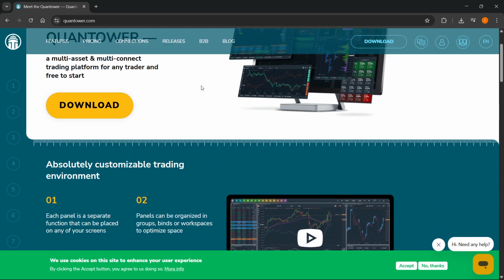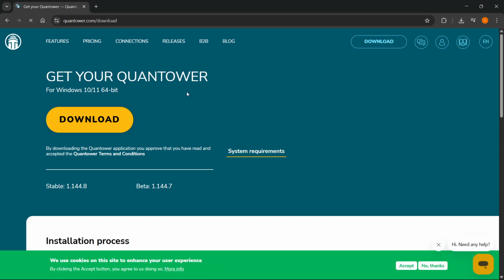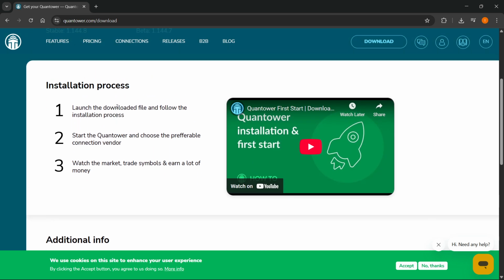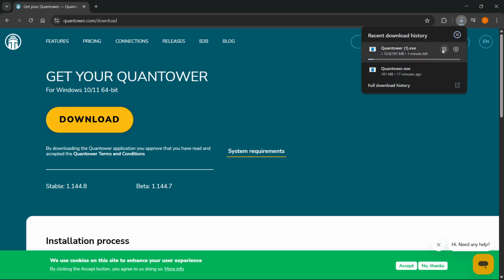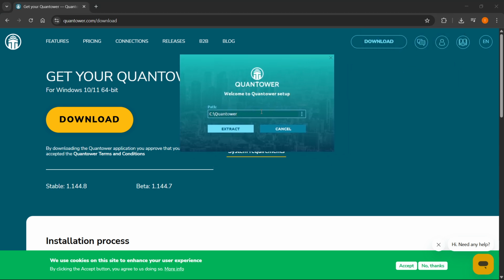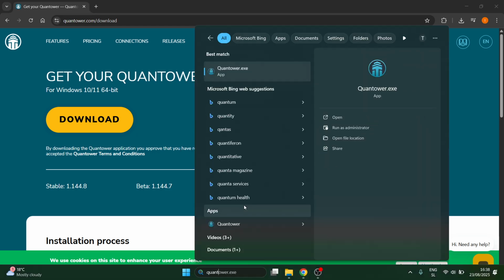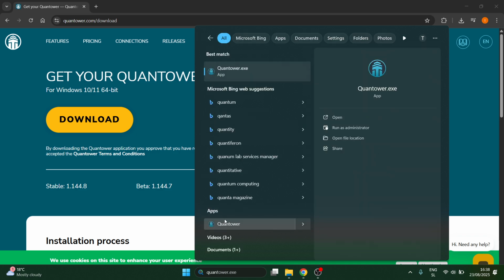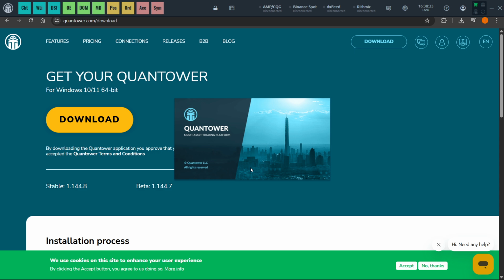How To DOWNLOAD Quantower Trading Platform (QUICK & EASY) 2026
In this video, I'll show you how to download the Quantower trading platform. This is a full guide on how to get and install Quantower on your device in 2026.

In case you've been trying to download the Quantower platform, this is the video you need to see!